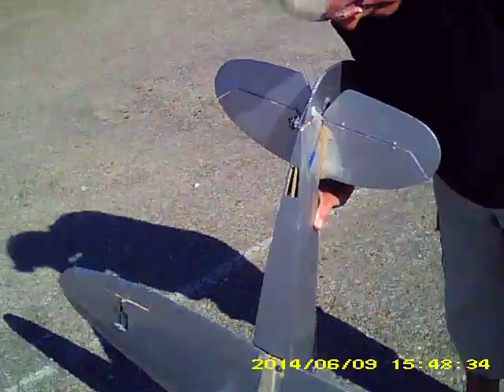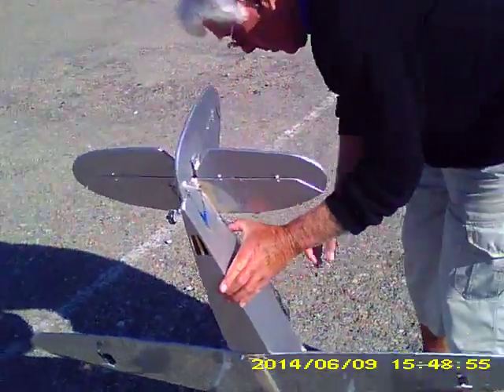Rebuilt Spitfire first flight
Following several unsuccessful flights, Tony's Spitfire was extensively rebuilt and modified prior to this flight. Apologies for the incorrect date and time on the camera built into the sunglasses.